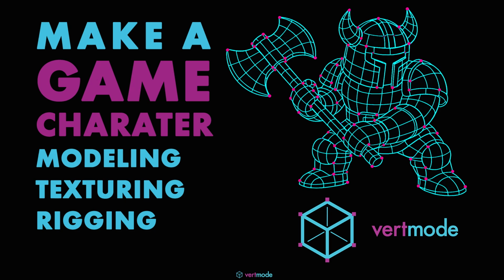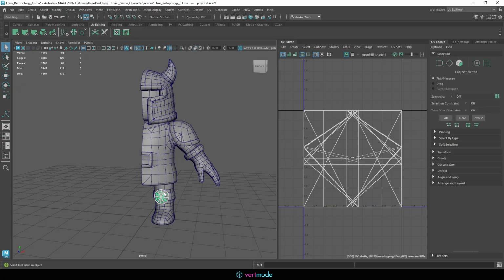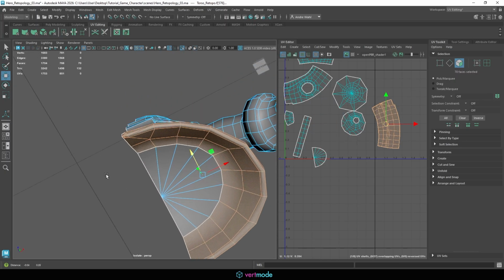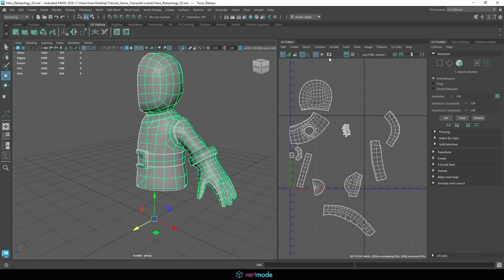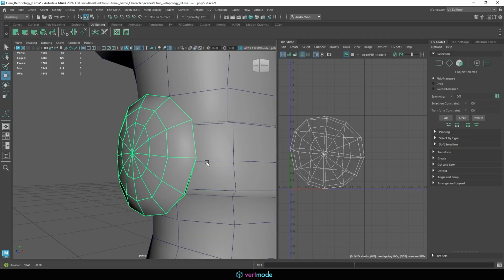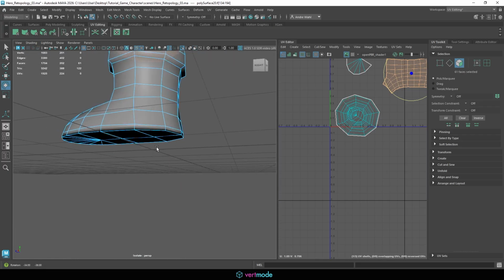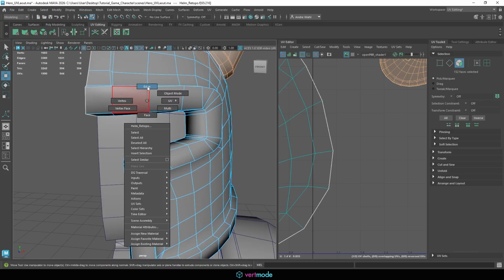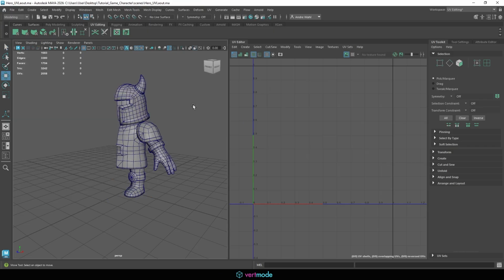Make A Game Character: Starting the UVs (Initial UV Pass in Maya)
Stylized Game Character Tutorial Series – Full Pipeline in Maya, ZBrush & Substance Painter

In this video, we begin the UV layout process by creating the initial UV pass for the entire stylized game character using Autodesk Maya.

This stage isn’t about perfection — it’s about strategy. We focus on breaking the character into logical UV shells, establishing clean seams, and setting up a layout that will support clean baking, consistent texel density, and efficient texturing later in the pipeline.

This initial UV pass is how professional artists avoid problems downstream. By planning UVs early, you reduce baking errors, avoid texture stretching, and make your character far easier to texture and optimize for real-time engines.

This video sets the foundation for the upcoming UV breakdowns, where we’ll refine and optimize specific parts of the character in detail.

• Planning UVs for an entire game character
• Breaking the model into logical UV sections
• Establishing clean seams for animation and baking
• Avoiding common UV mistakes early in the process
• Preparing UVs for detailed refinement and texturing
• Pipeline thinking for game-ready UV layouts

🛠️ Tools Used

Autodesk Maya – UV layout & shell organization
ZBrush – high-poly sculpt reference
Substance Painter – texturing & baking (later in the series)

🎓 Continue Learning with Vertmode

Like the video if it helped your workflow
Comment with questions or requests